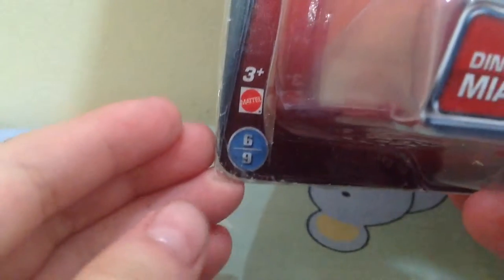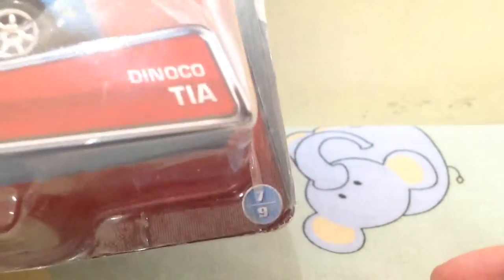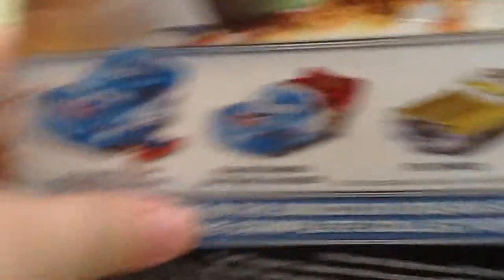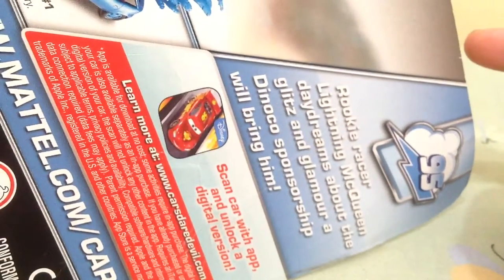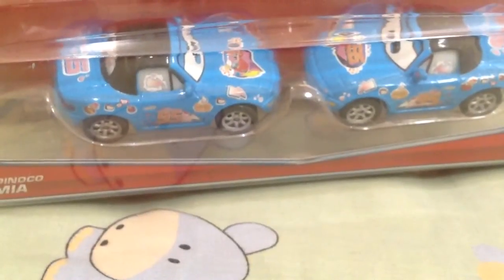2016 Cars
See the unboxing on ZT Cars Collection